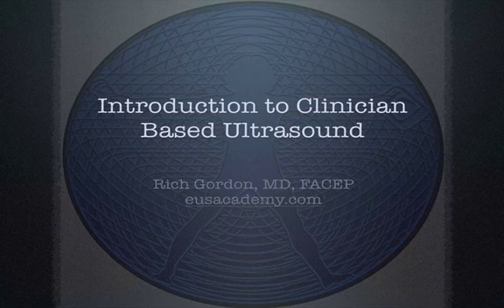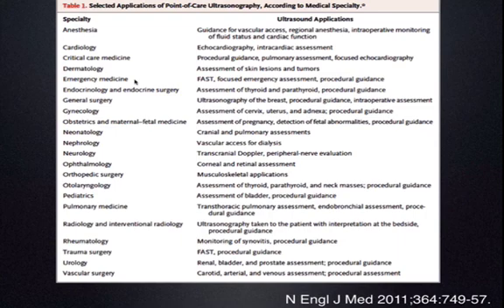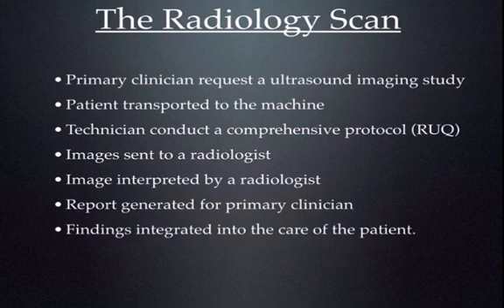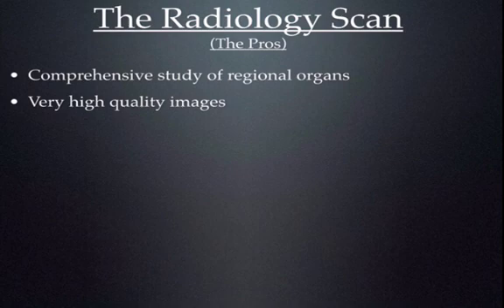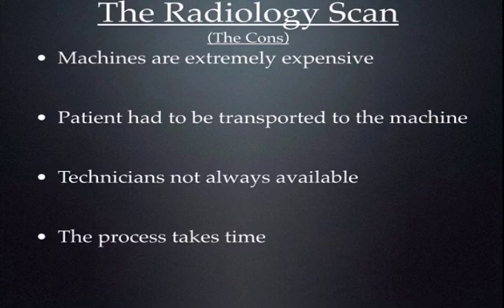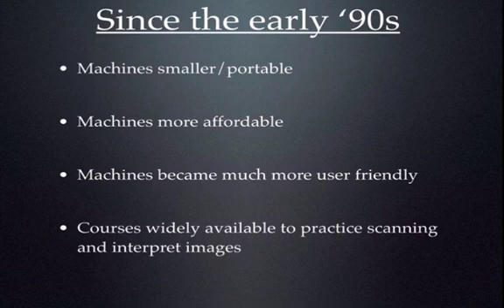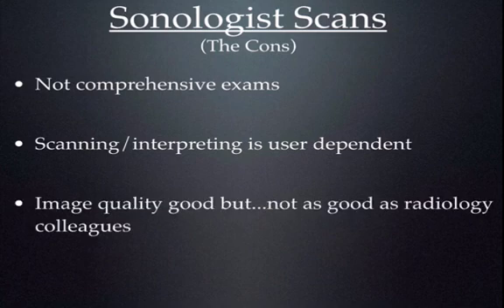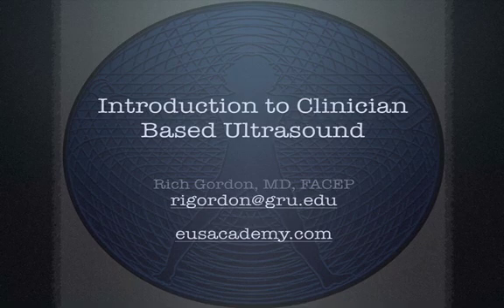intro to clinician based US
This lecture covers the differences between Clinician performed ultrasound (known as clinical ultrasound) and Radiologist performed ultrasound.